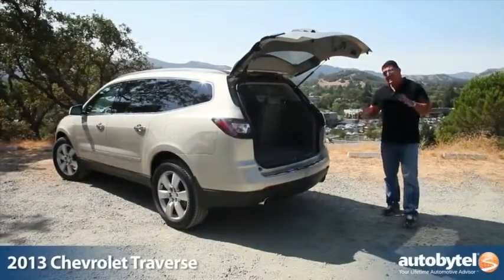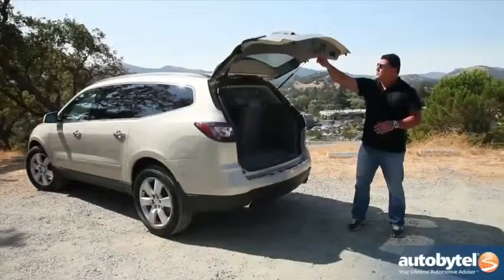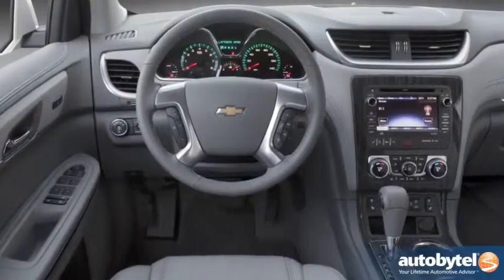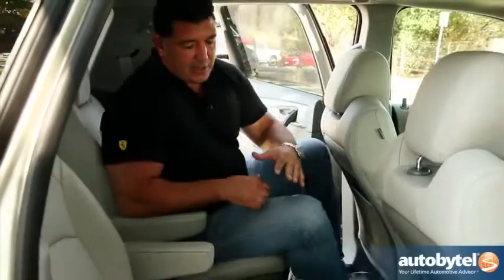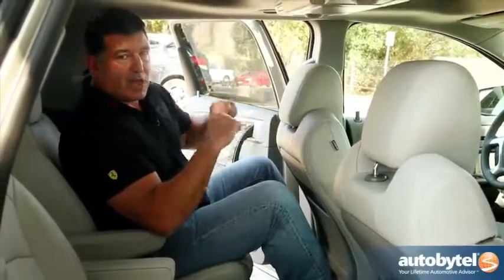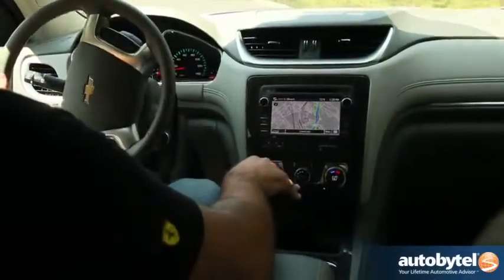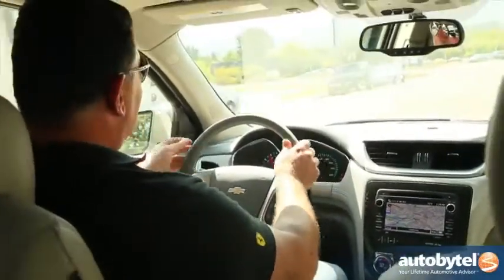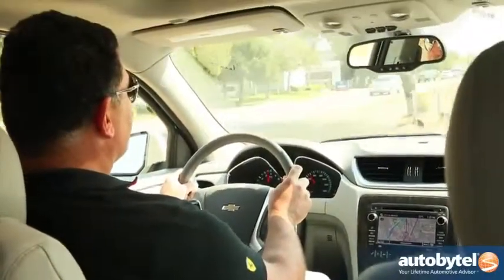2013 Chevrolet Traverse Test Drive Crossover SUV Video Review YouTube